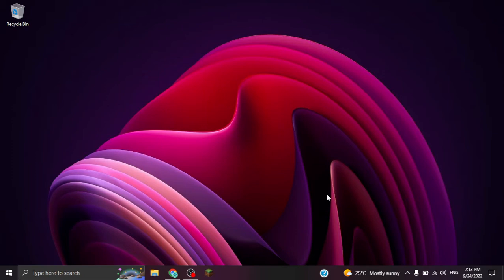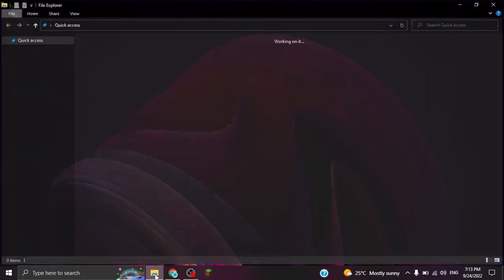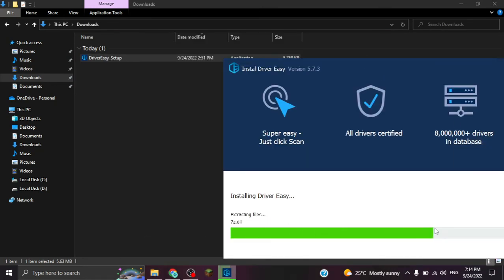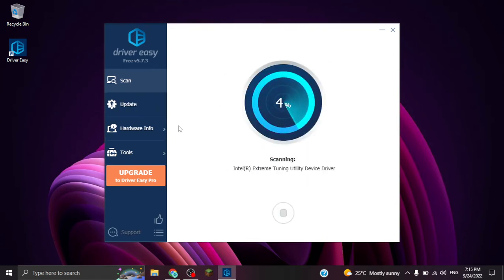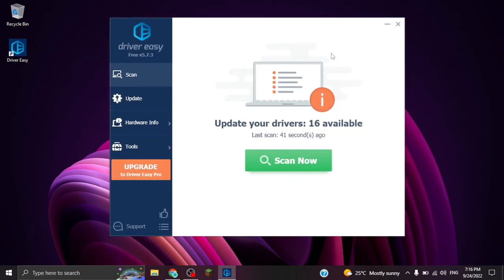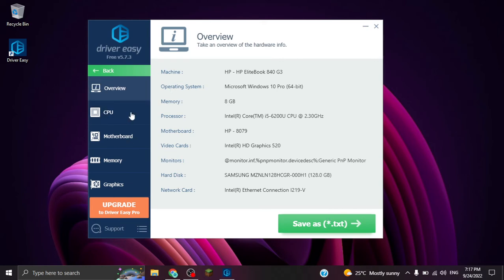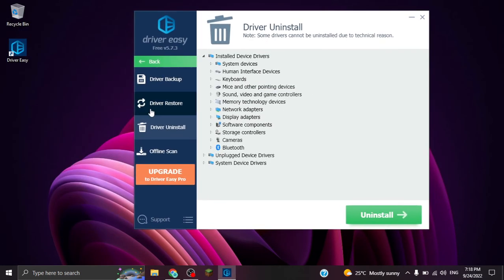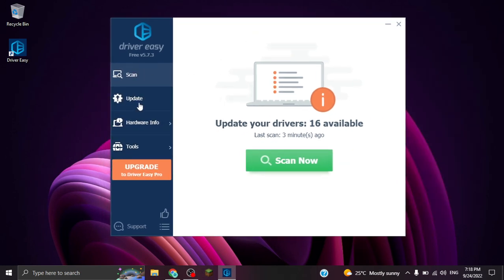Tutorial: Update your drivers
In this video, I will show you how to keep your drivers updated to keep your PC updated and more optimized using Driver Easy

CHAPTERS:
0:00 Intro
0:25 Download
1:23 Setup
2:13 Features
6:20 Outro